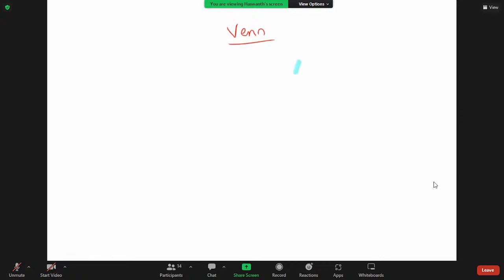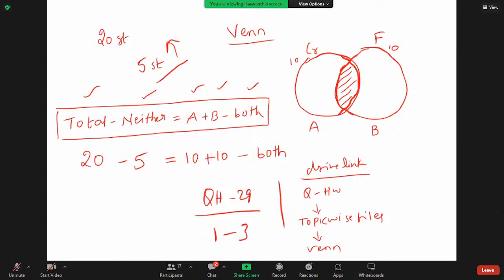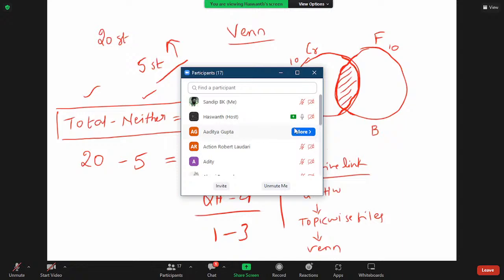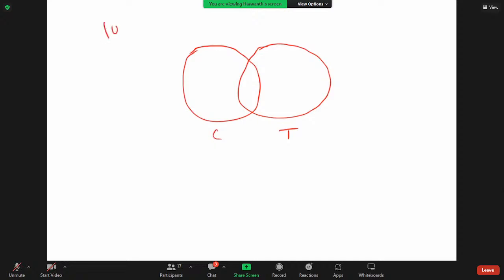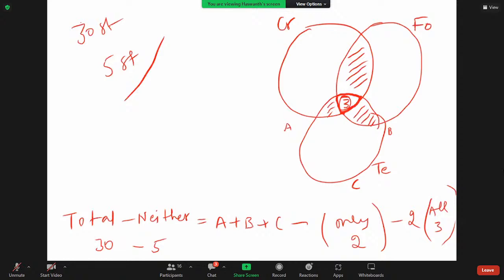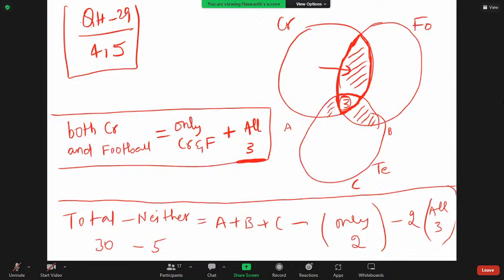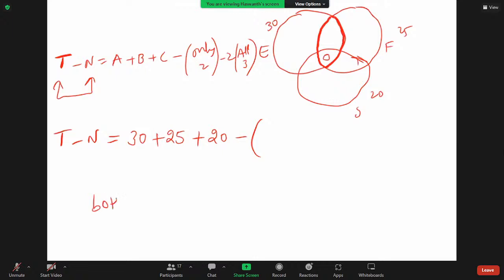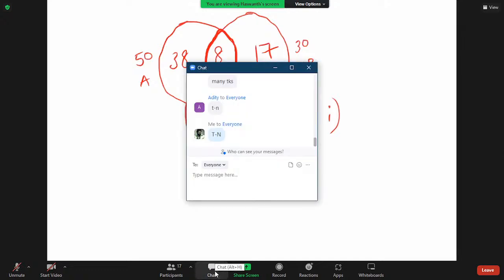Quant class 1 Veen Dia n Seq